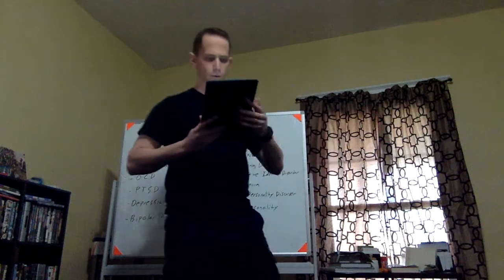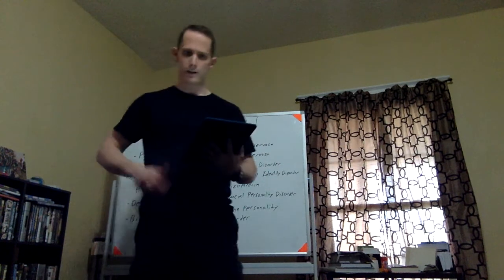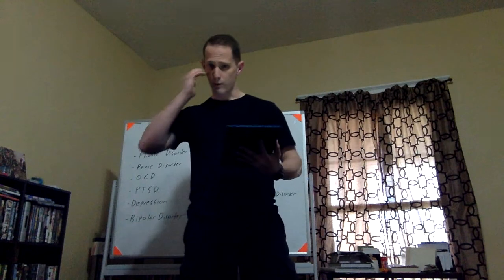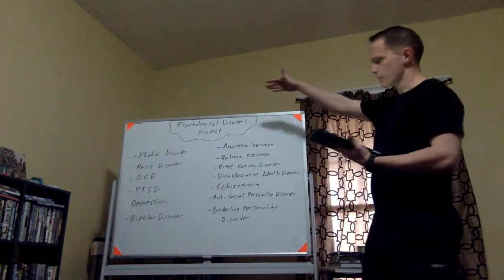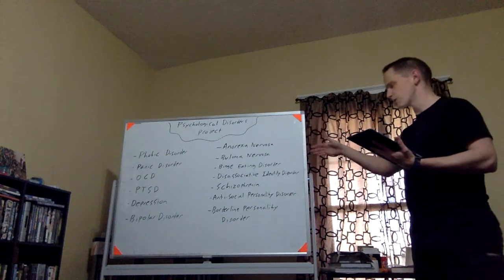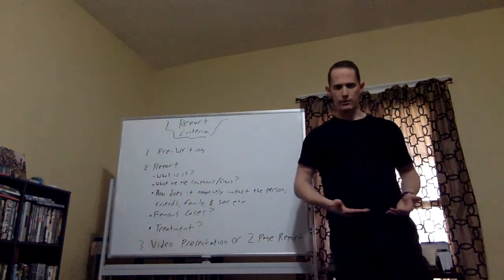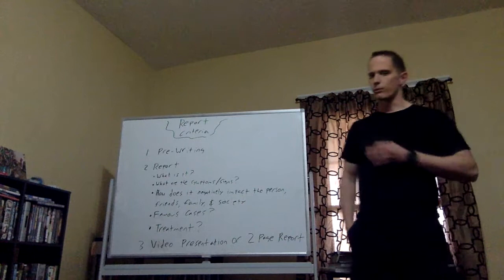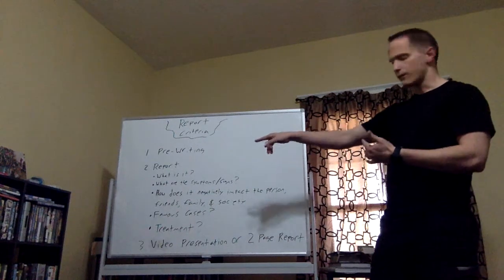Psychology Unit 6.3 Psychological Disorders Report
Do Now

In your own words, explain what the DSM-IV is and how does it aid psychologists.

4 Sentences

Psychological Disorders Project

Phobic Disorder

Panic Disorder

Obsessive Compulsive Disorder

Post-Traumatic Stress Disorder

Depression

Bipolar Disorder

Anorexia Nervosa

Bulimia Nervosa

Binge Eating Disorder

Dissociative Identity Disorder

Schizophrenia

Antisocial Personality Disorders

Borderline Personality Disorder

Pre-Writing

 Report

Presentations/Full Report